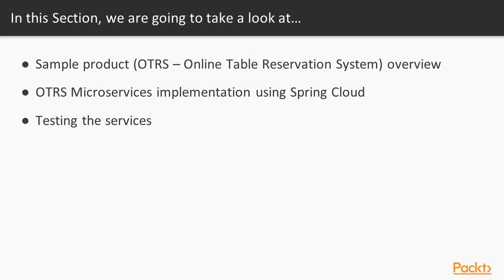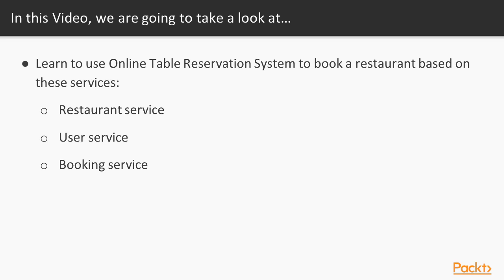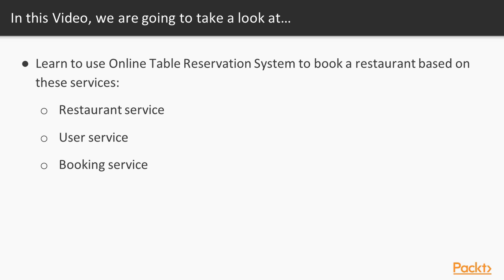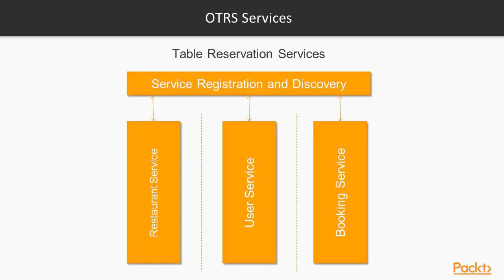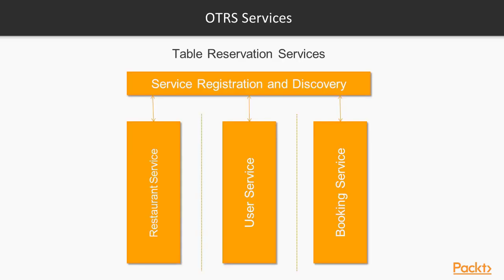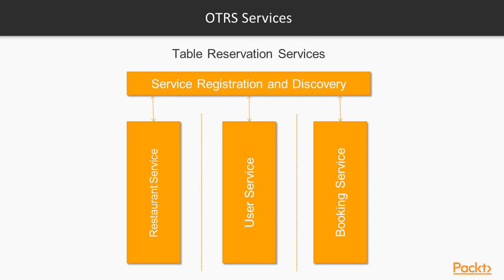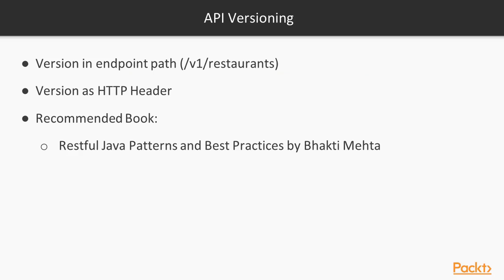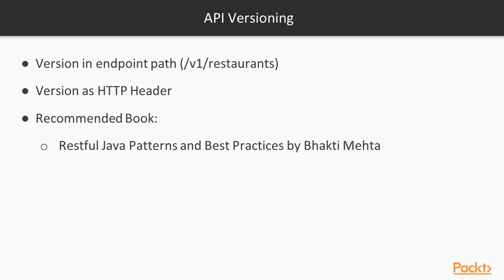Implementing Microservices - Online Table Reservation System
The aim of this video to learn to use Online Table Reservation System to book a restaurant based on these services. Know about RestaurantService provides the functionality for the RestaurantResource, perform CRUD operations on user entities using user service and make use of booking service, & get a brief overview on the importance of API versioning.